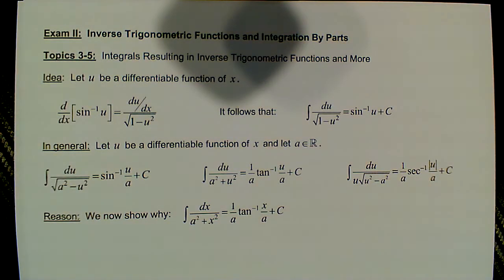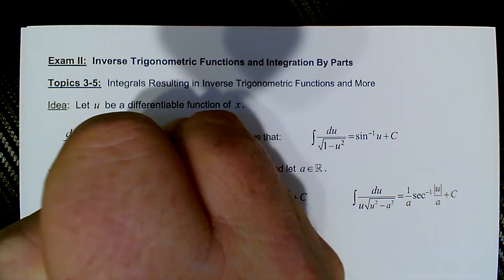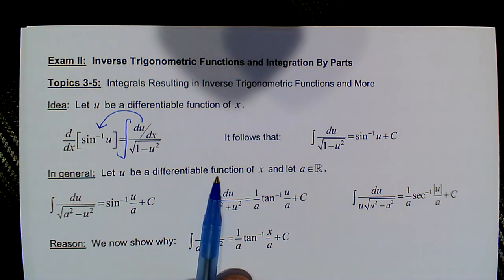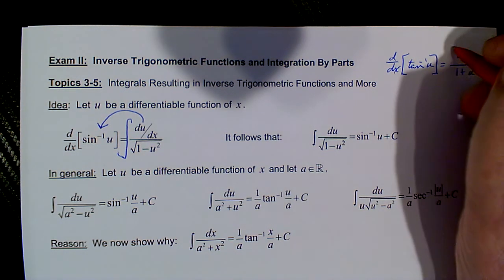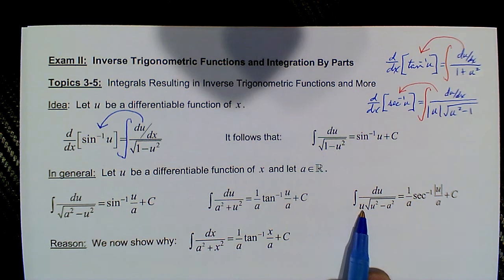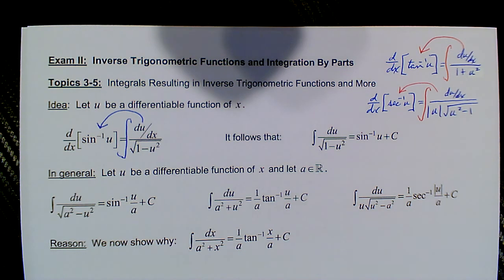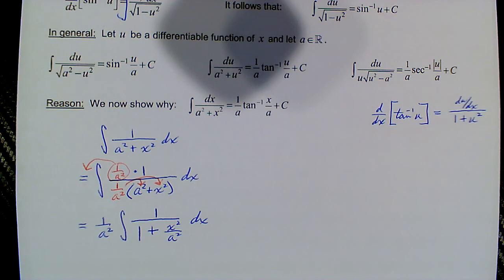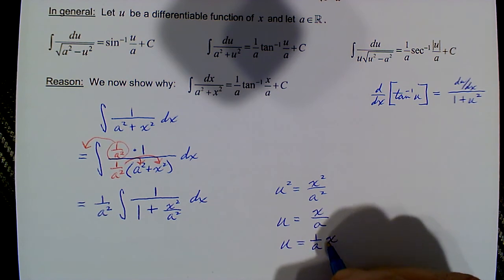121 Exam II Topics 3 5 Lecture Video Part I